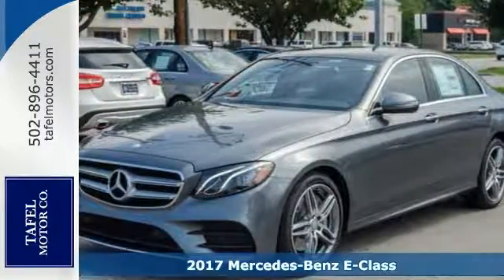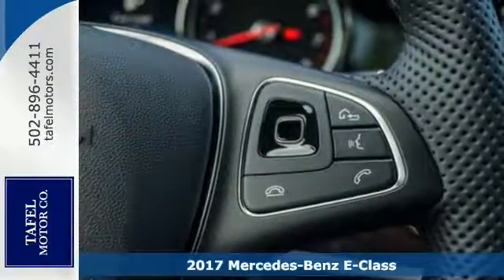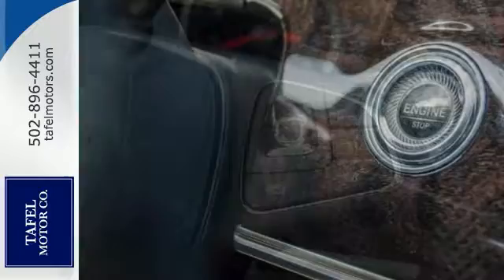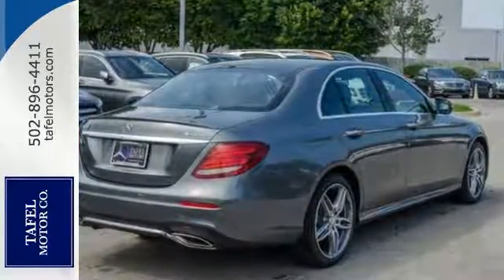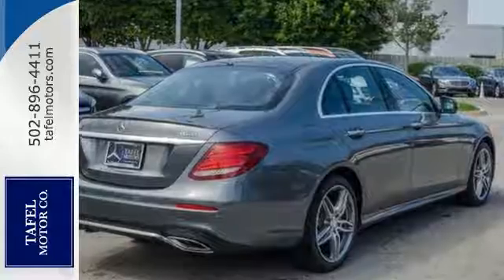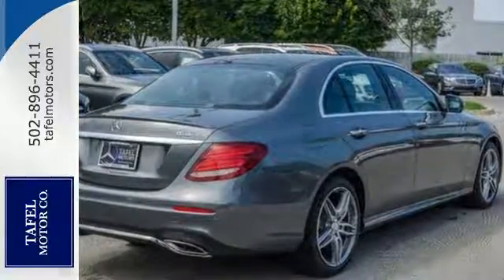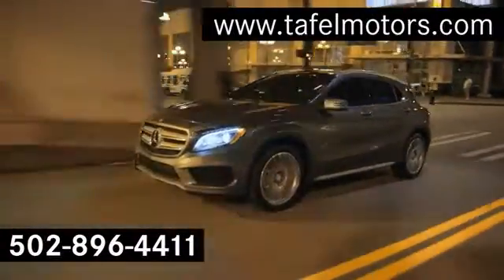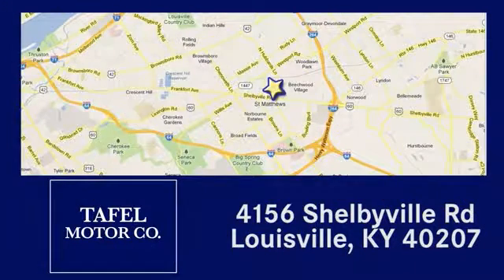2017 Mercedes-Benz E-Class Louisville KY Elizabethtown, KY M15932 - SOLD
Year: 2017
Make: Mercedes-Benz
Model: E-Class
Trim: E300 4MATIC Sport Sedan
Engine: 4 Cyl. 2.0 L
Transmission: Automatic
Color: Selenite Grey Metallic
Interior: Black
Stock #: M15932
VIN: WDDZF4KBXHA062044
With technologies no car has ever offered, the 2017 E-Class writes a new chapter in the story of driving. Athletically elegant outside, it's in the cabin where your senses come alive. Vivid screens and flowing shapes entice the eyes. And from multitouch controls to aromatherapy and a hot stone massage, wherever you touch, it caresses you back. Standard COMAND navigation provides 3D maps, live traffic, searching via Yelp or HERE, and lane advice before turns. The touchpad controller lets you control by tapping, twisting or even handwriting. Two smartphone-like pads control nearly all the car's features without taking a hand from the wheel. A panoramic 12.3-inch screen unites navigation, entertainment and countless comfort features. A second 12.3-inch graphical instrument cluster is optional. World-first Car-to-X technology connects your E-Class to a central information resource, to send you in-car updates about driving conditions before you get to them. Your car can also report hazards, to help other E-Class drivers. DRIVE PILOT takes intelligent cruise control can stop and go with the flow, and help you stay between the lines, even in curves. And now you can change lanes with just a touch of the turn-signal lever. The E300's 241hp turbo engine squeezes more power from less fuel, atomizing and itemizing every drop, and self-tuning every few milliseconds. A new 9-speed transmission responds more quickly yet relaxes more efficiently. DYNAMIC SELECT dials in the car's performance character. The throttle, shifting, chassis and more sharpen in Sport mode and ease up in ECO. Available new AIR BODY CONTROL turns pressurized air into poised handling and a polished ride. Also available is an AMG-enhanced 3.0L V6 biturbo engine producing 396hp.

Address:
4156 Shelbyville Road